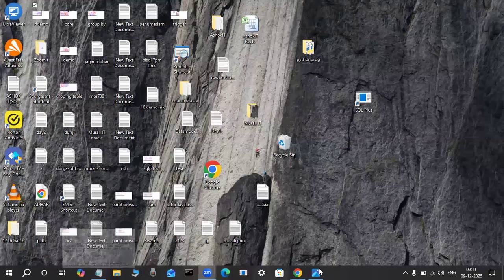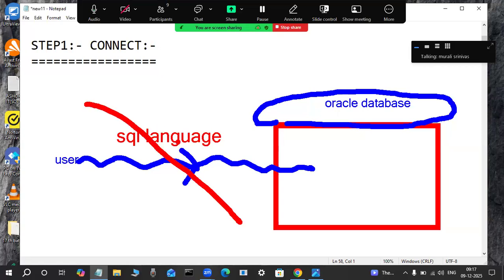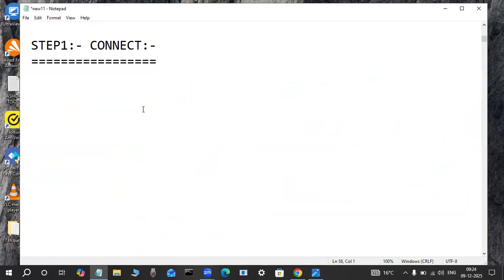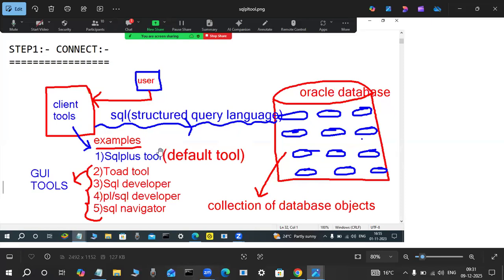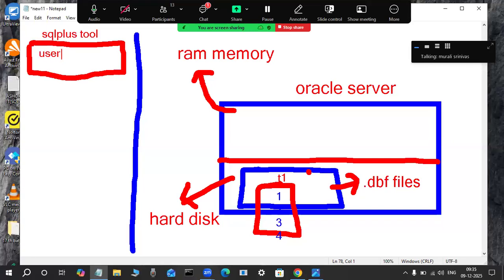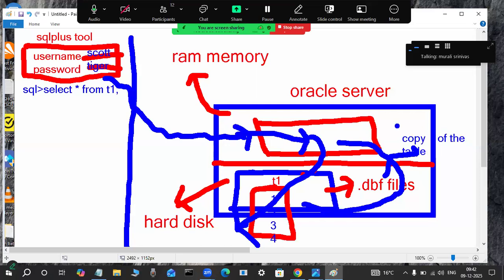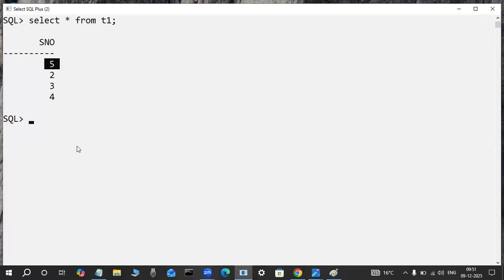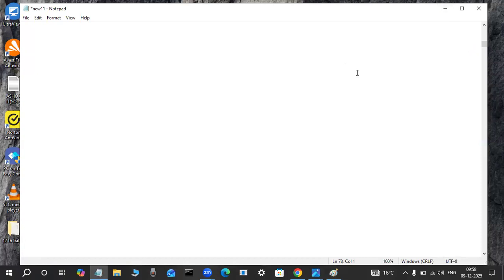ORACLE 19c tutorials || Demo - 2 || by Mr. Murali On 09-12-2025 @9AM (IST)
oracle tutorial
Java tutorial by durga sir